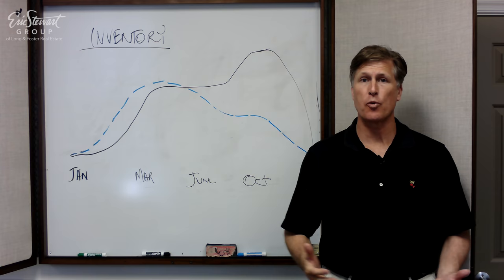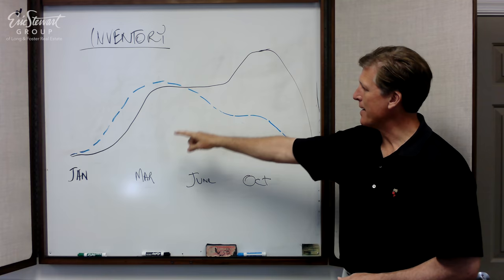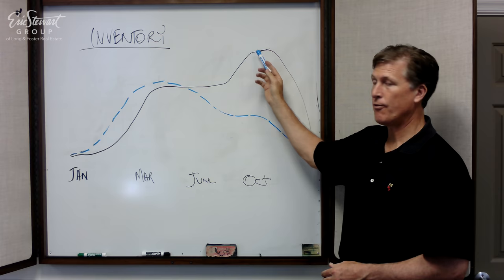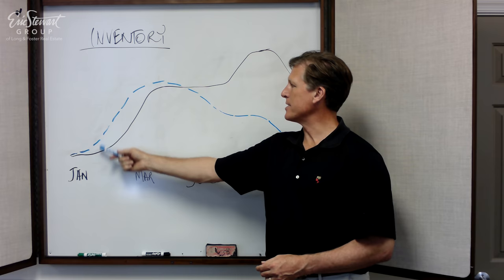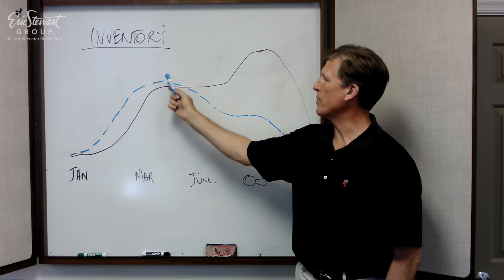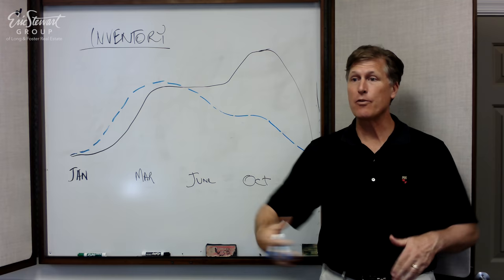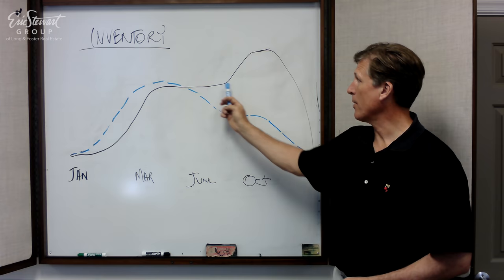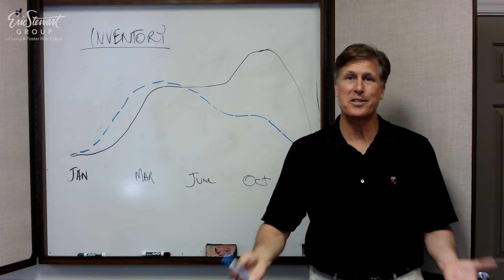Selling in the Summer: Can I still sell my home?